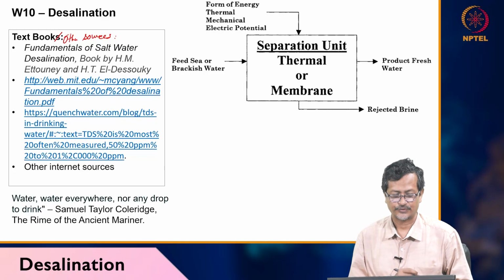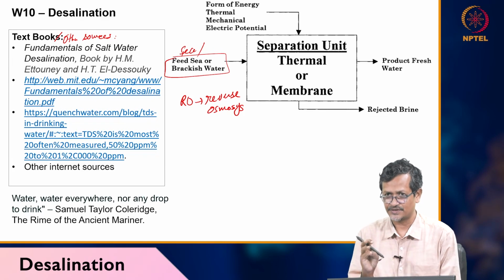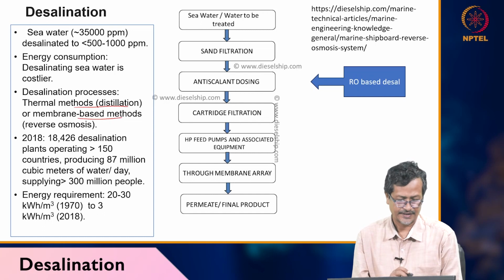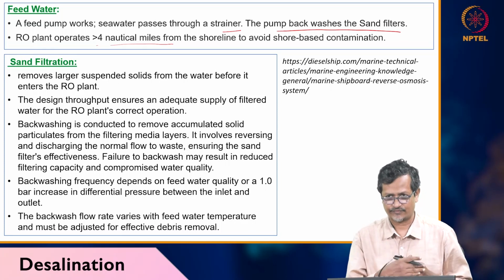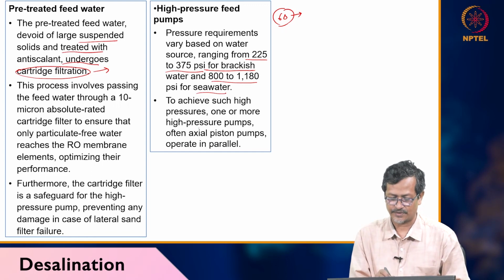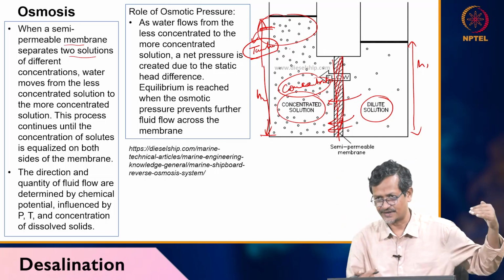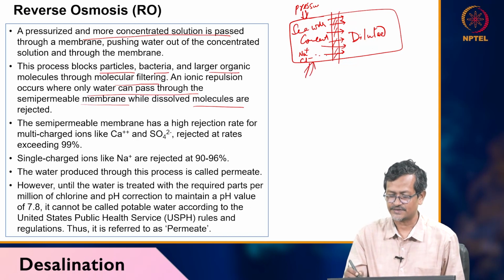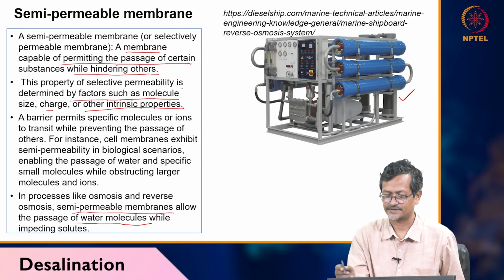W10L2_Desalination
Desalination, feed water, sand filtration,  Anti-scalant dosing, High pressure feed pumps, osmosis, reverse osmosis